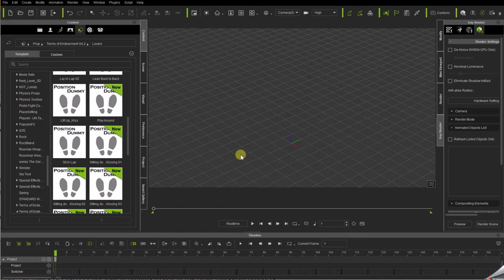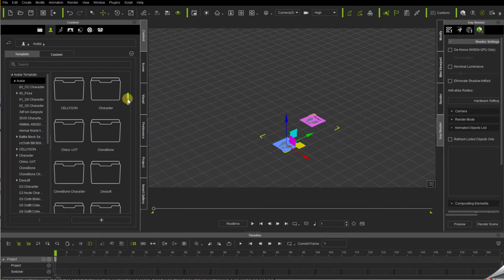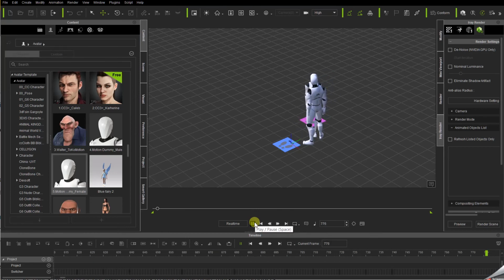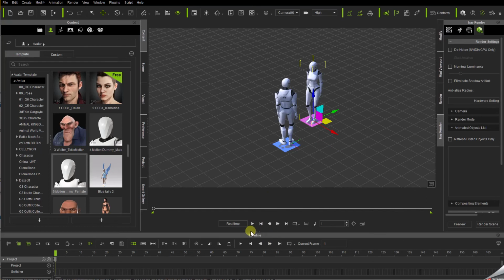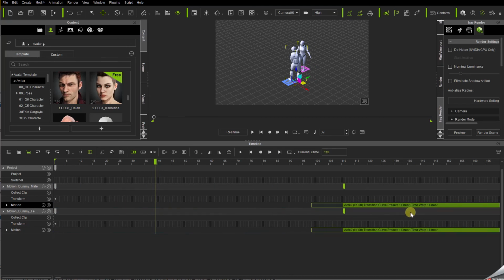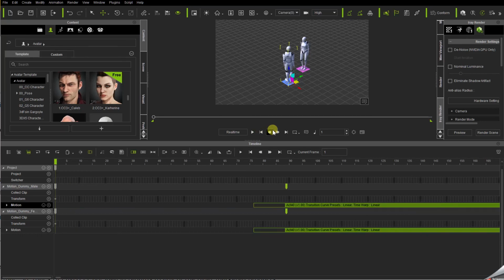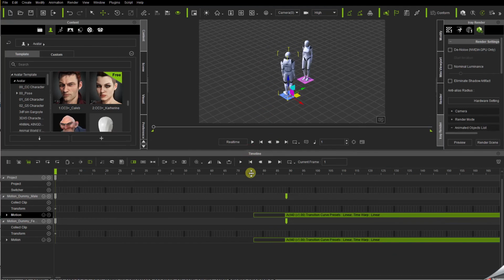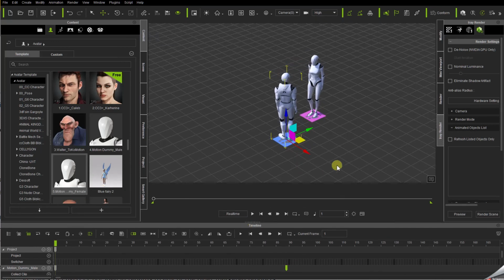Endearment Position Dummies